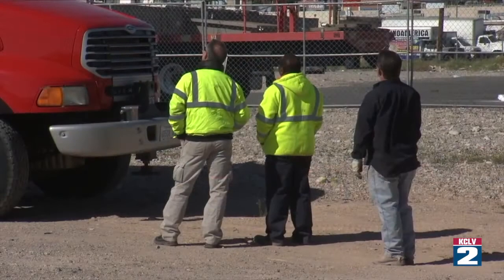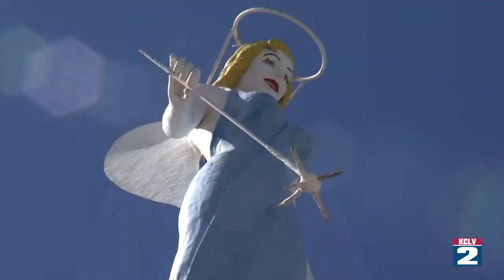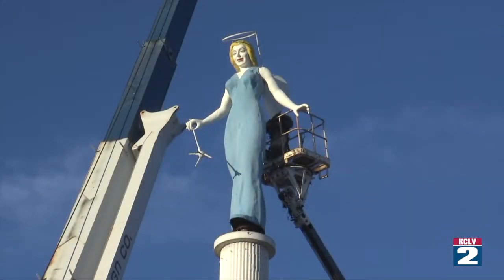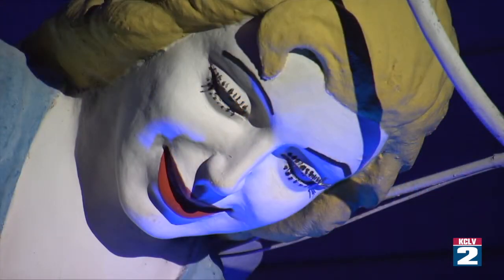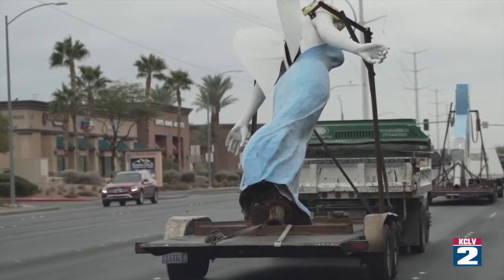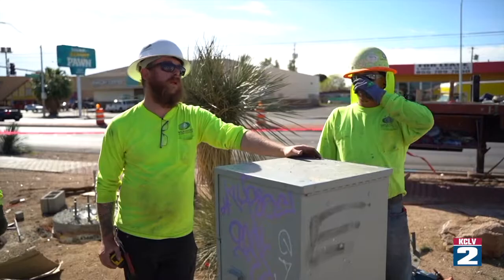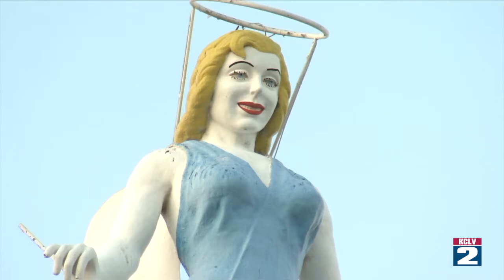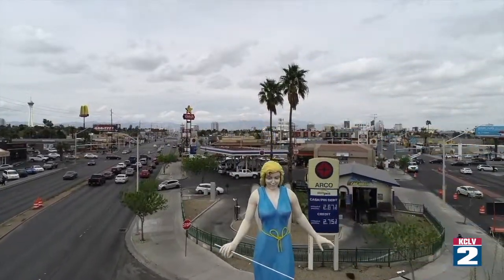City Beat - ICONIC BLUE ANGEL STATUE RENOVATION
ICONIC BLUE ANGEL STATUE RENOVATION: The iconic Blue Angel statue has watched over the Blue Angel Motel for decades. As she rounded her 60th birthday she was looking worn and tired. Thanks to the Centennial Commission, the City of Las Vegas Operations and Maintenance Department, Heartlauer Signs and the city’s Historic Preservation Officer she has undergone a major renovation. We followed the process and share it with you.